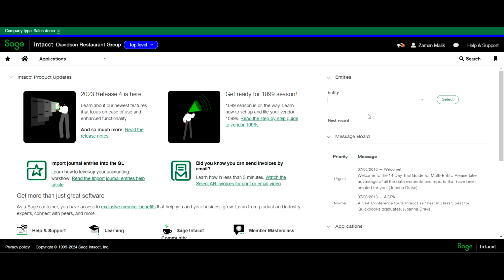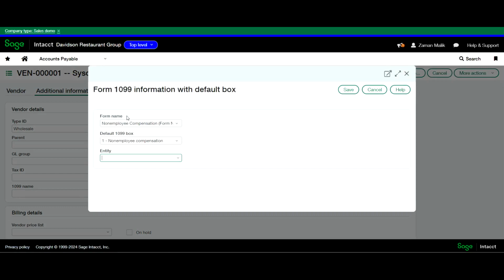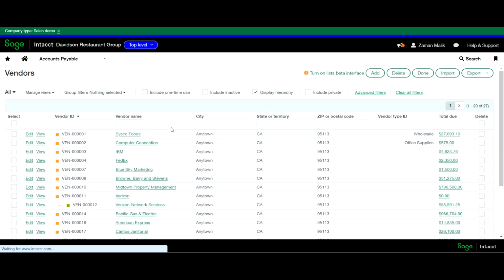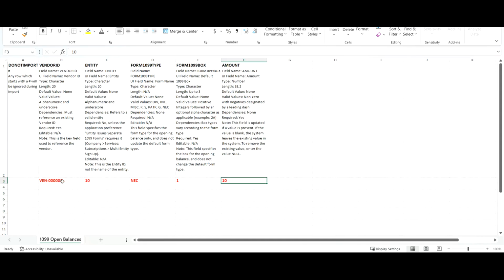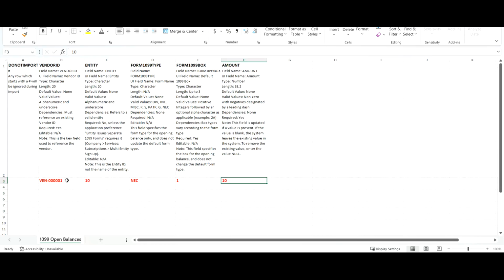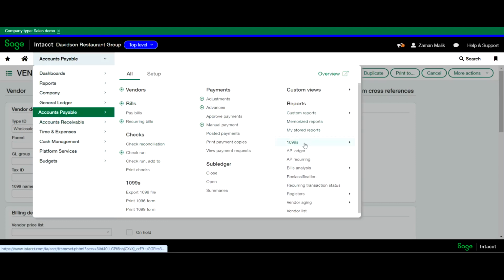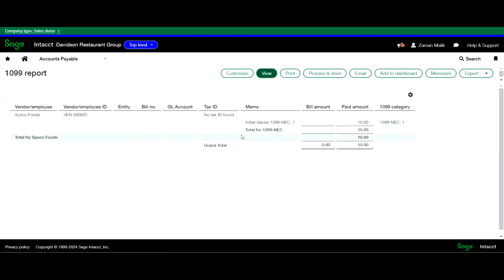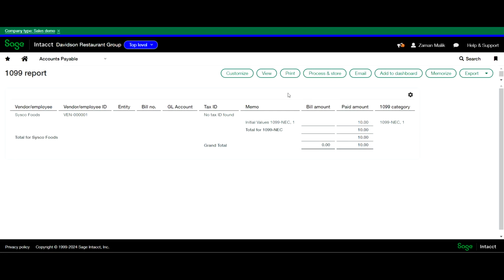Sage Intacct: Adjusting 1099 Amounts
For more information on processing 1099s for Sage Intacct, please contact Acumen Information Systems